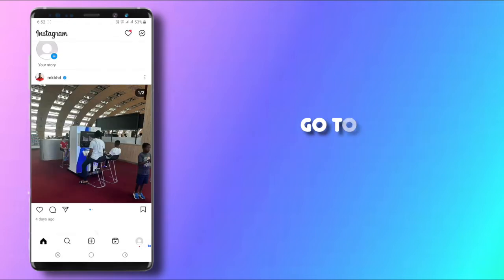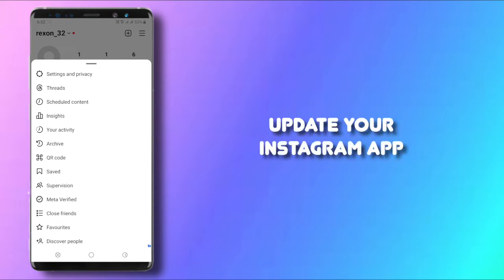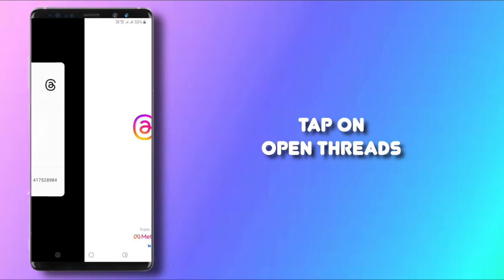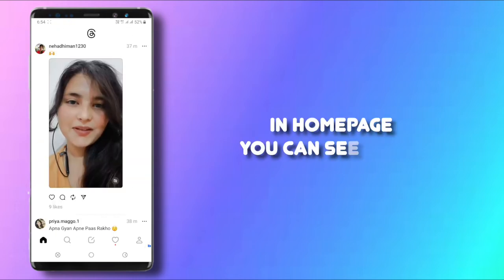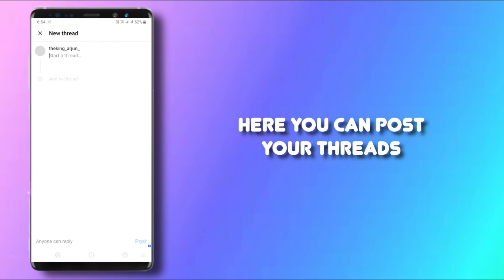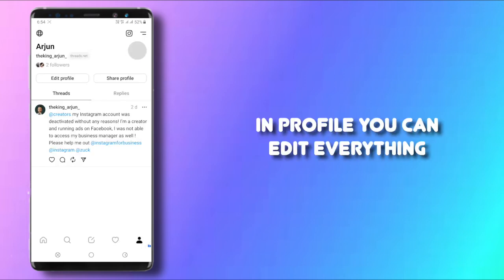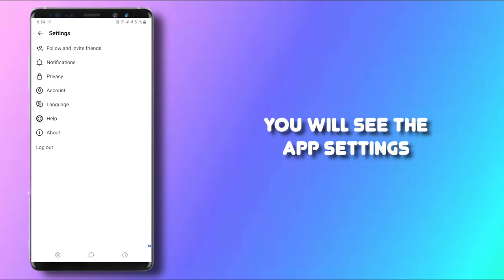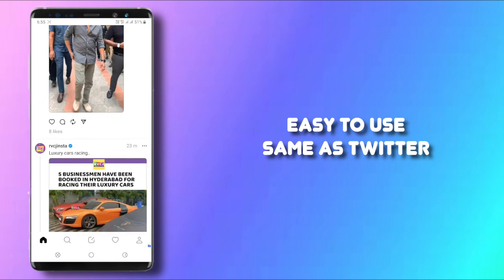How to Use Threads on Instagram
In this video, we will show you how to install, sign up, and use Threads, step-by-step in just 3 min.

Threads is a new Twitter like text based social media app. Getting a threads account is easy because you can copy your Instagram account over to threads.